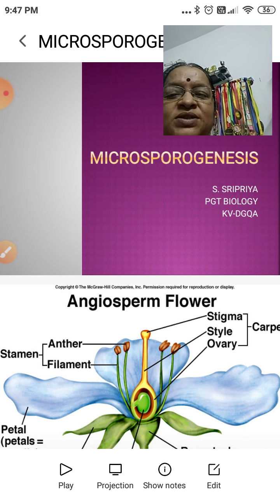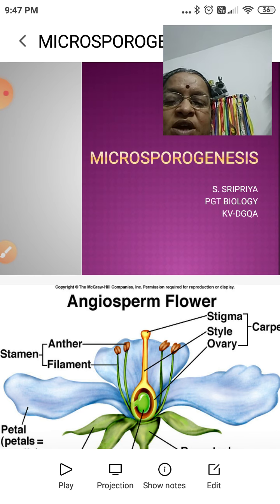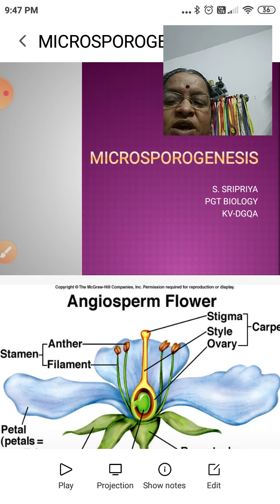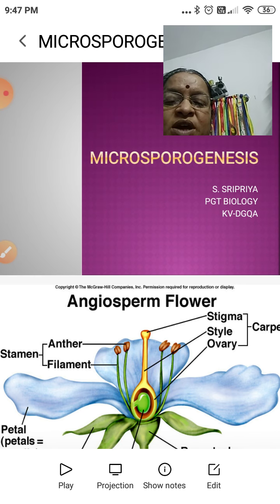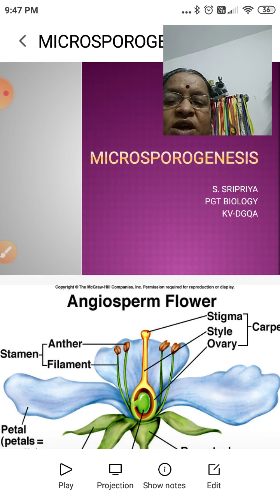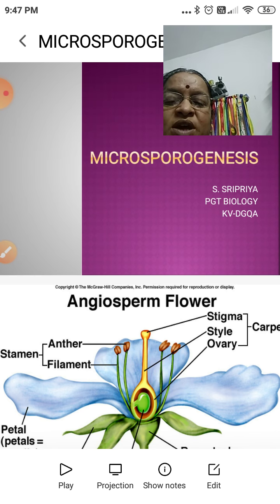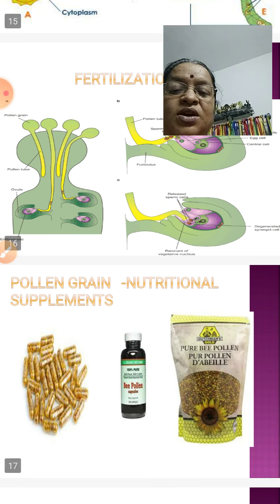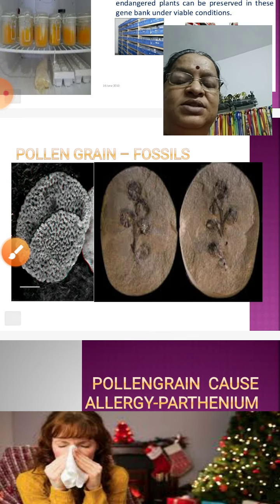12 June 2020